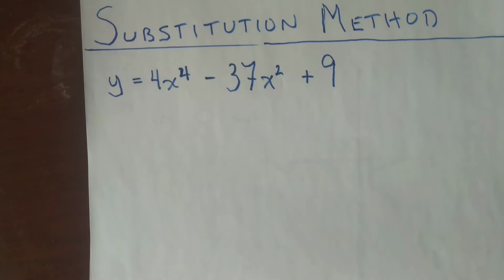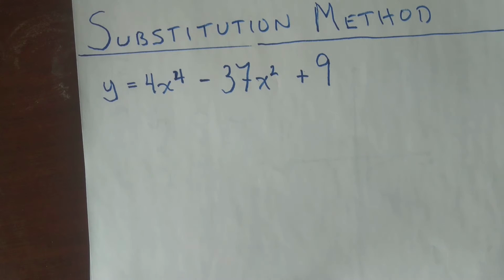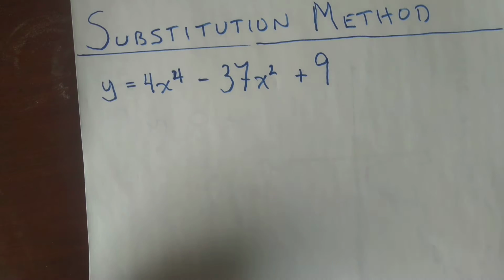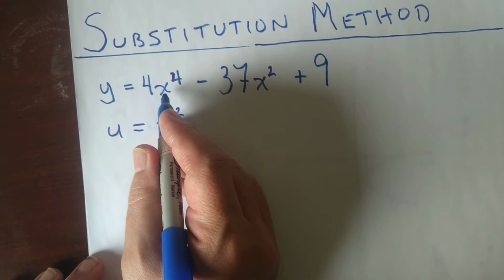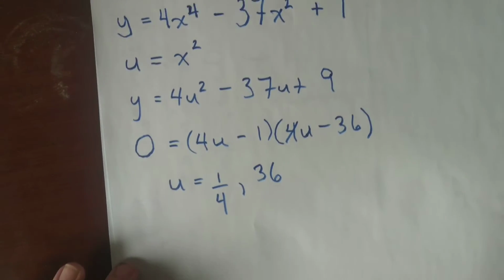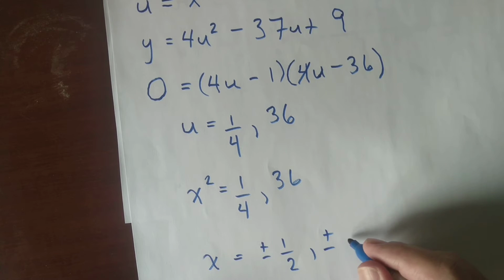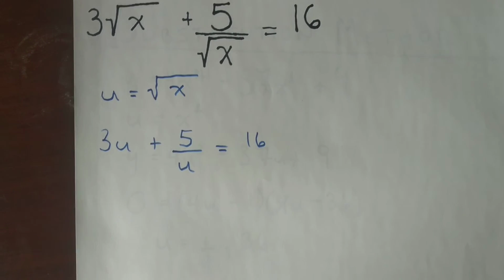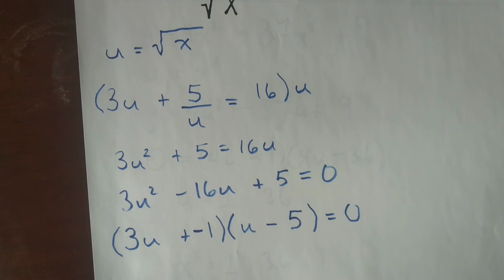Substitution (More Complex Quadratics)